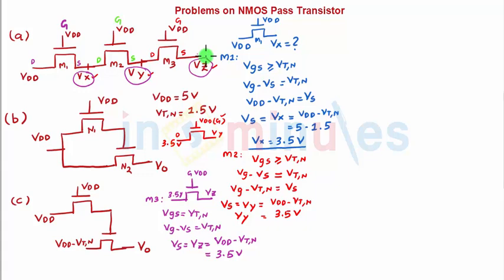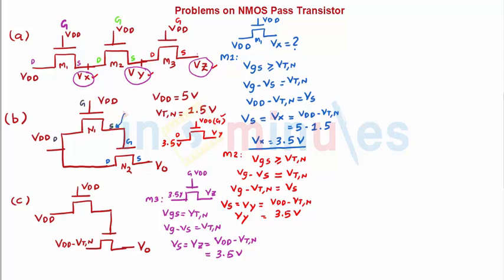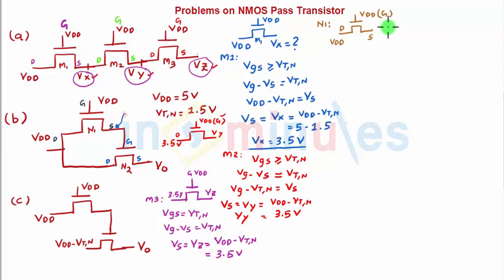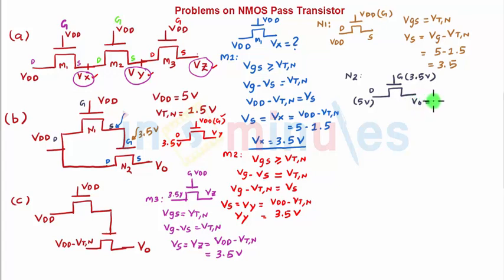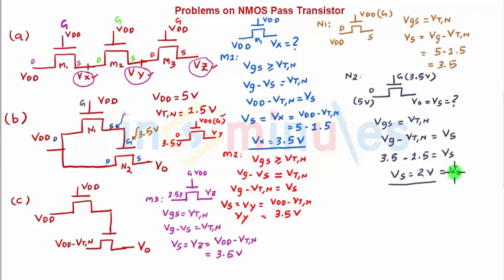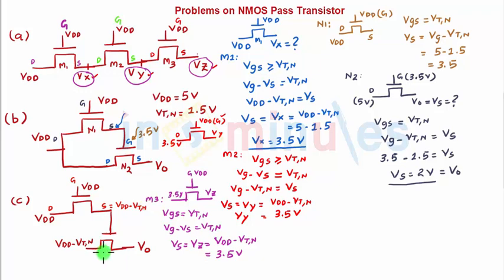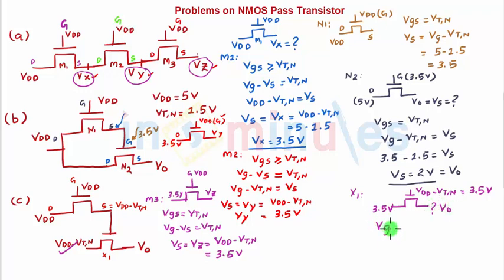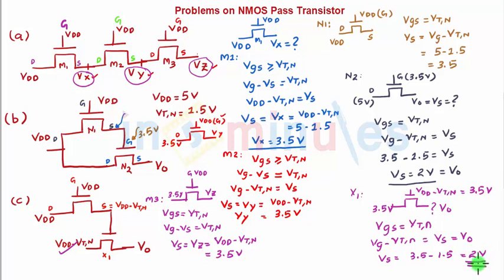Module3_Vid29_Problems on NMOS pass transistors (part 2)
Hi All,

This video basically covers  Problems on nmos pass transistors (part 2).

Pre-requisite video -